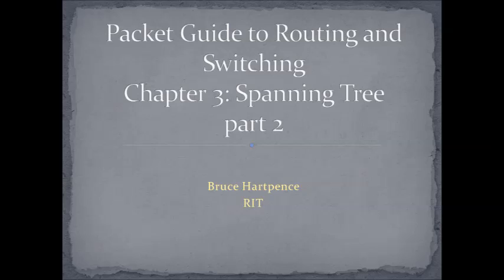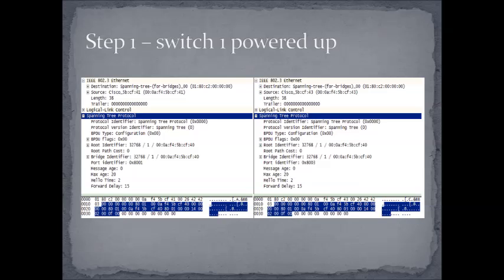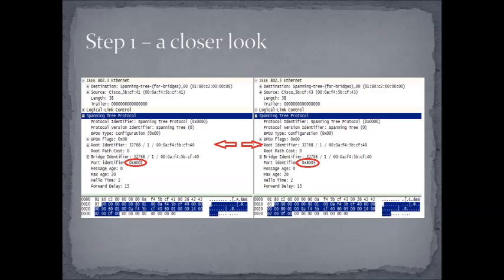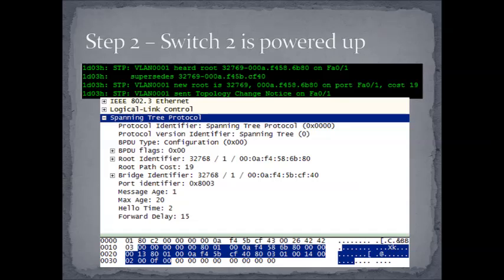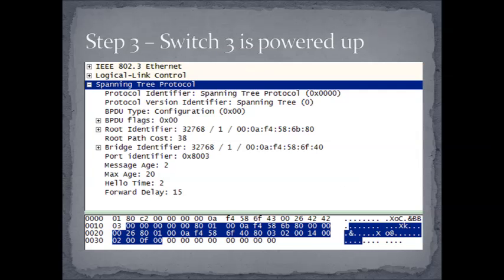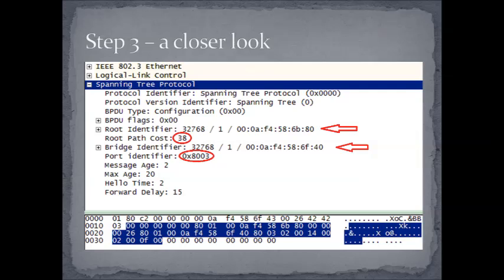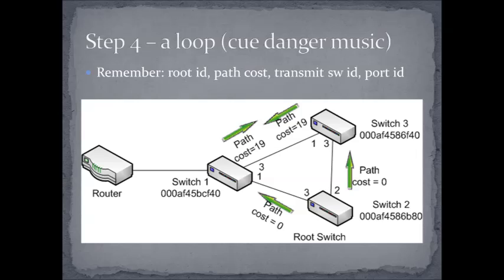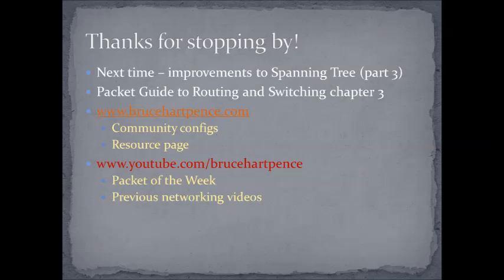O'Reilly Packet Guide to Routing and Switching Chapter 3 Spanning Tree - part 2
This is the second video covering chapter 3 from the Packet Guide to Routing and Switching

It turns out that when you connect switches together in a topology there are some operations that happen automatically and without you lifting a finger. And all of this is to prevent loops from happens - no matter how many you have, this will fix them. In this series we will talk about fields, operation and maybe even some timers.